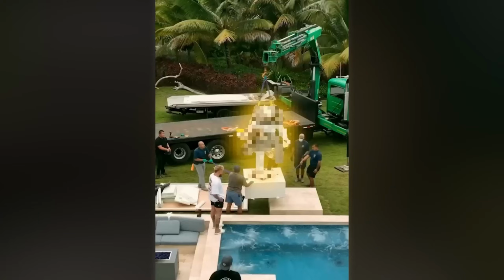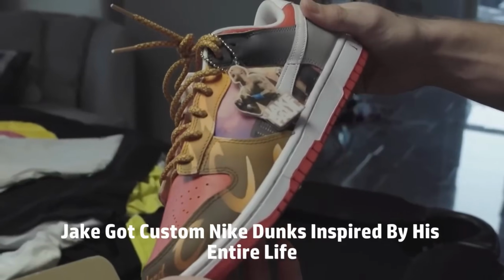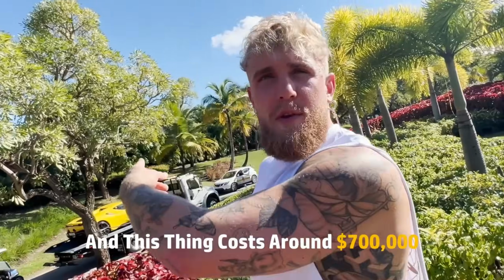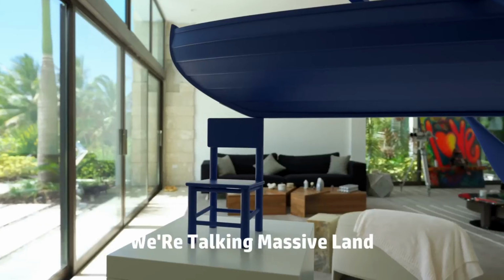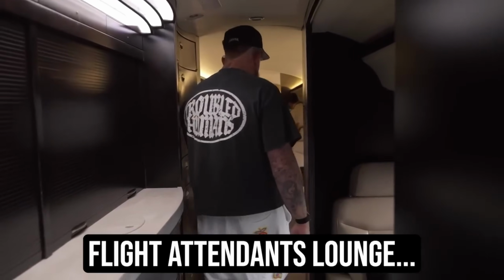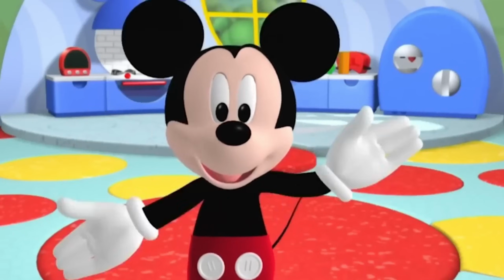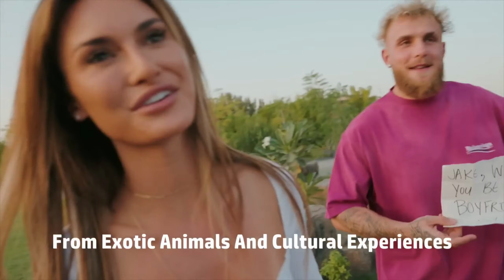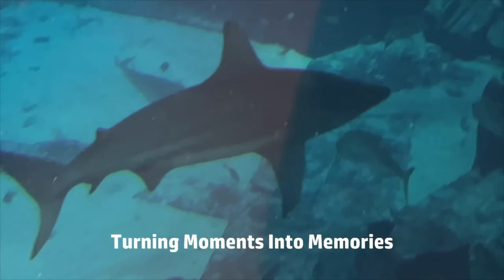Expensive Things Jake Paul Owns That Nobody Knows About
Expensive Things Jake Paul Owns Nobody Knows